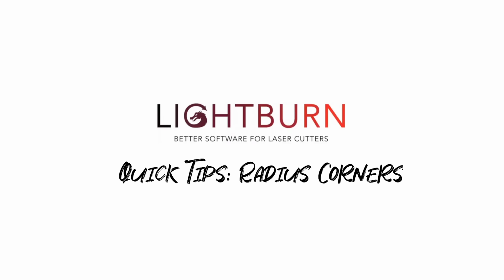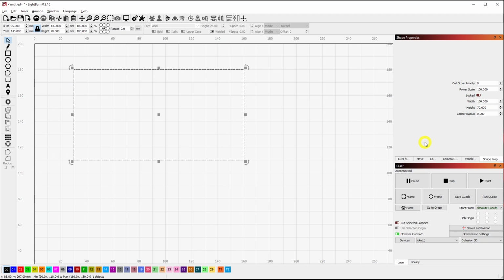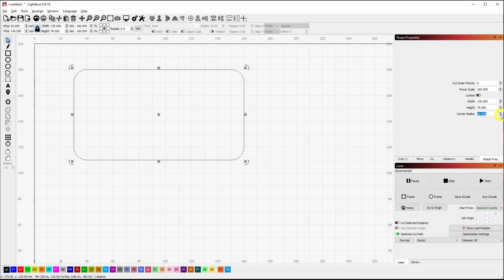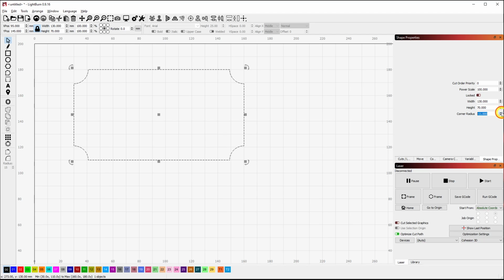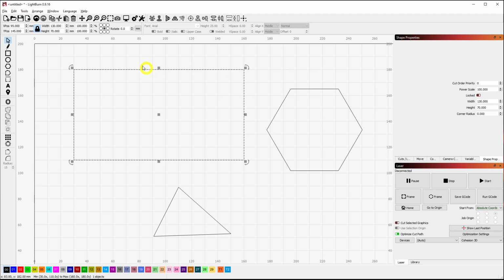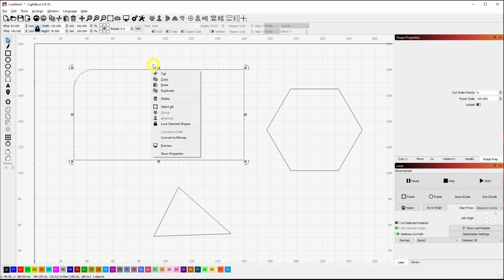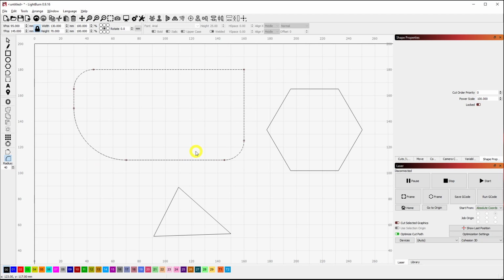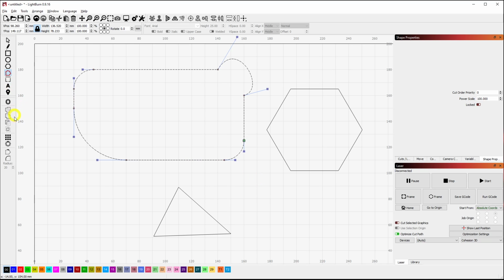LightBurn Quick Tips: Corner Radius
This quick tips discusses options within LightBurn for setting corner radius to shapes using both the Shape Properties and the Radius tool.

LightBurn is layout, editing, and control software for your laser cutter.